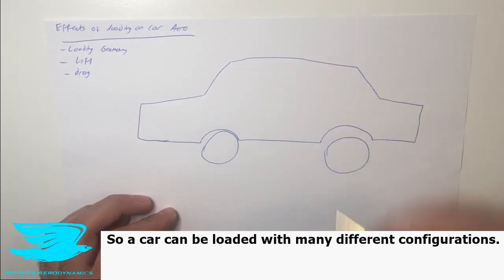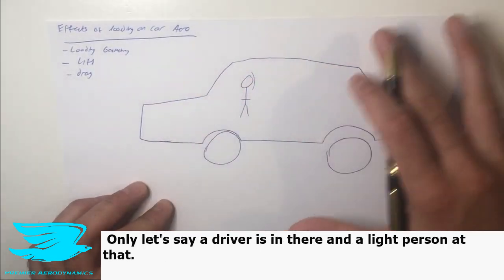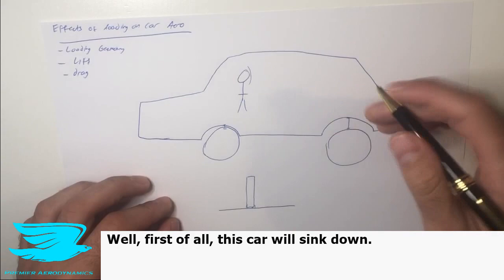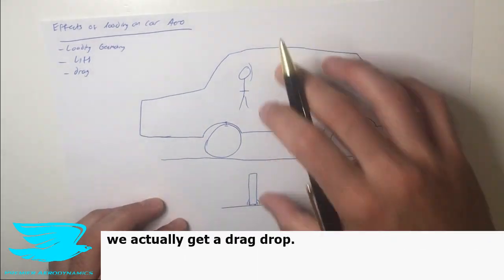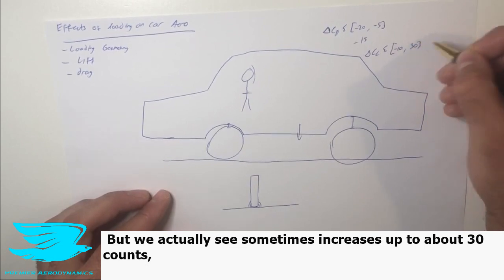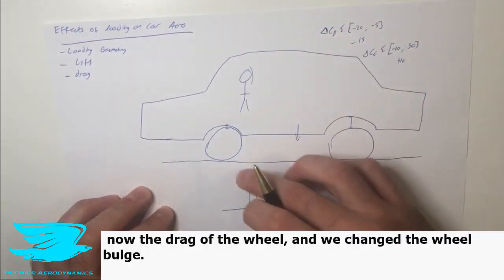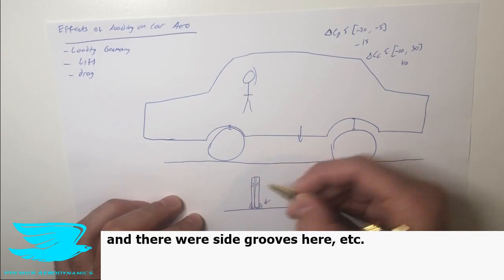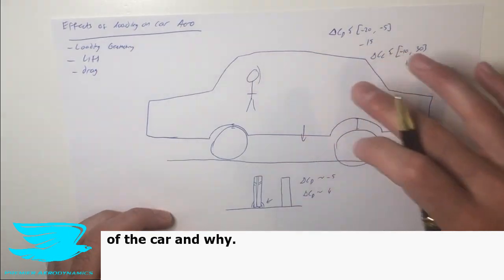{Auto Aero #25} How Loading Affects A Car's Aerodynamics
A car's weight can fluctuate greatly depending on how many people there are, how much gas, and whether the boot is loaded up or not.

How does this additional weight affect a car's aerodynamics, including its lift and drag?

This video goes through this topic.